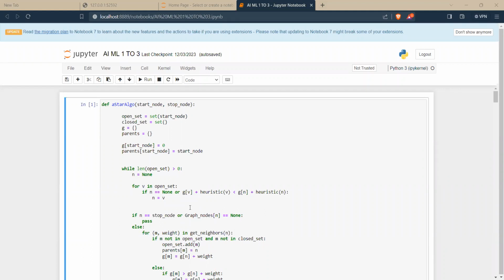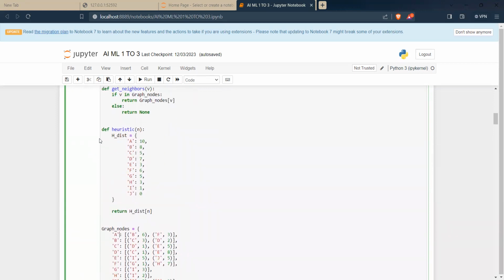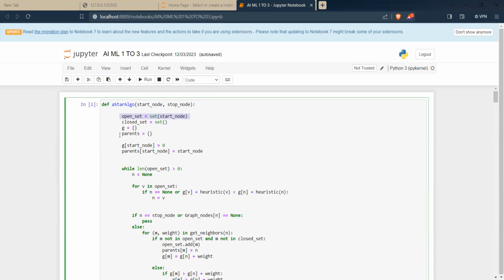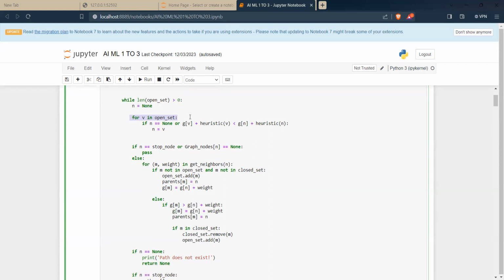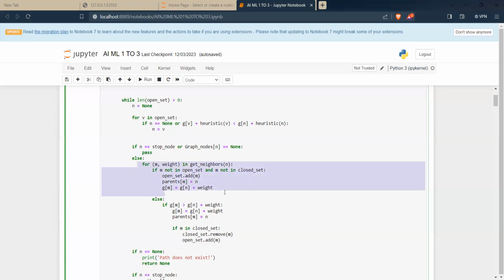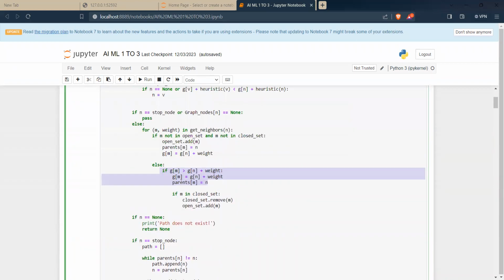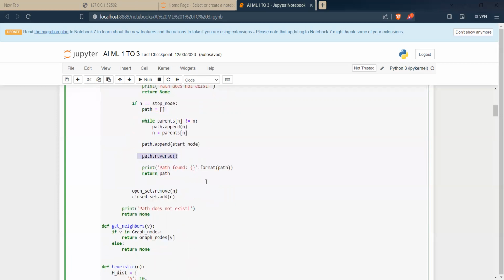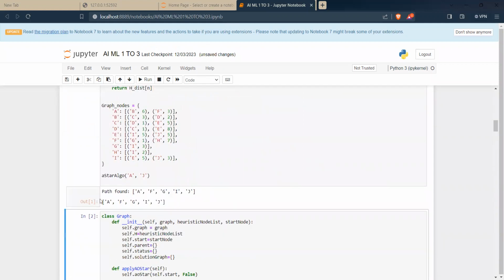Artificial Intelligence and Machine Learning (18CSL76)--Program 1